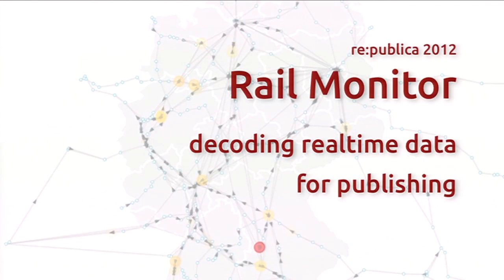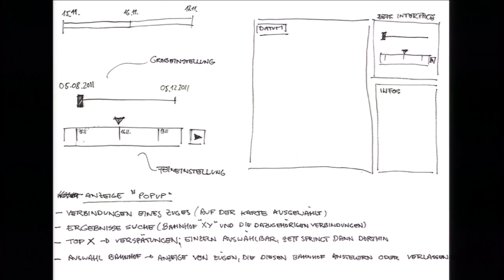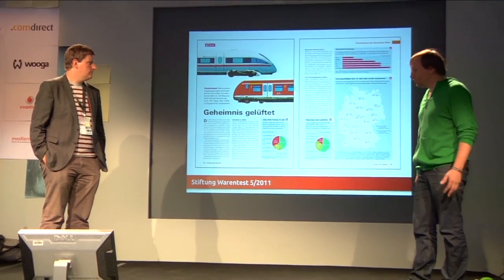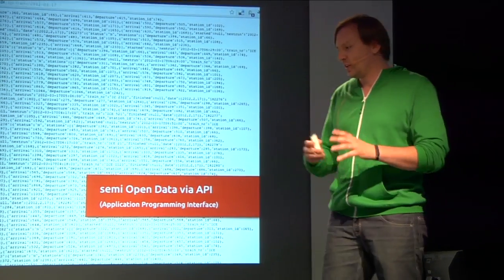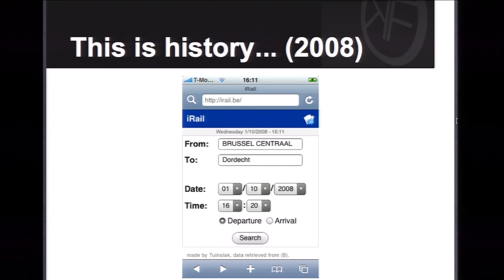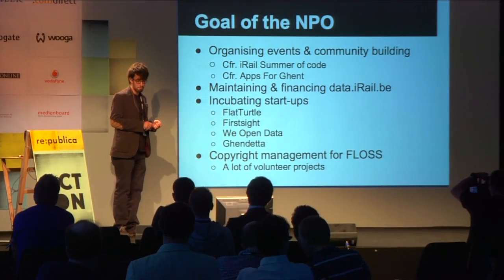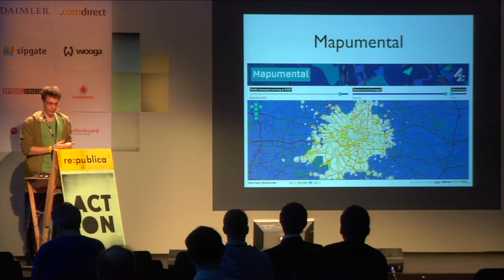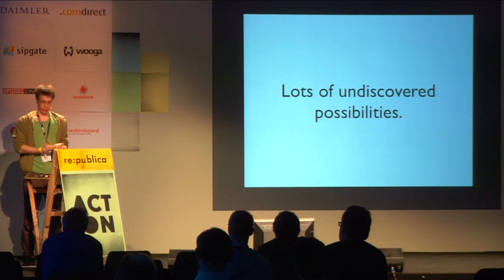re:publica 2012 - Zugmonitor - decoding realtime train data for publishing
Millions of passengers use Germany's railway system every month - but which trains are often running late, what are the structural problems? Doing an interactive piece about that complex network is of great worth for both journalism and society. Stefan Plöchinger, editor-in-chief of Süddeutsche Zeitung's online news site, and Lorenz Matzat, co-founder of OpenDataCity, give an overview of the project: idea, process, obstacles, working with data, doing journalism with data and reactions.

Pieter Colpaert will talk about Informing commuters in Belgium
In 2008 our not-for profit organisation created a simple mobile web-app to look up train schedules, called iRail.be. As no other mobile app existed, this became a huge success, until we had some dispute over copyright in 2010. In 2012 our servers are still up and running, we started a legal structure supporting 30 volunteers, and we are promoting digital creativity using open transport data.

Speaker: Stefan Plöchinger, Lorenz Matzat, Pieter Colpaert